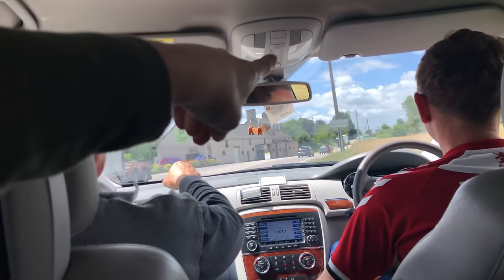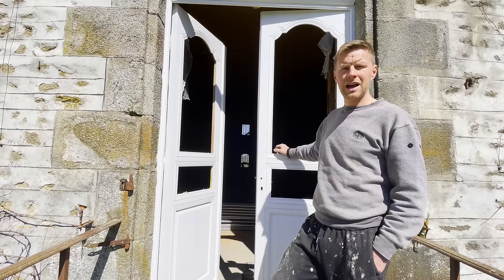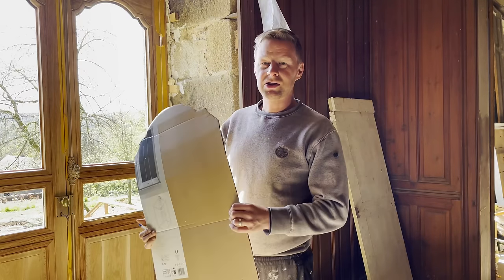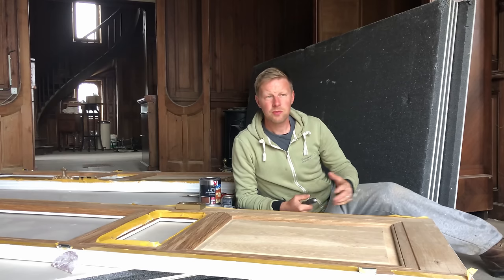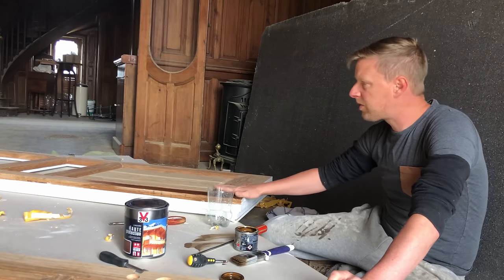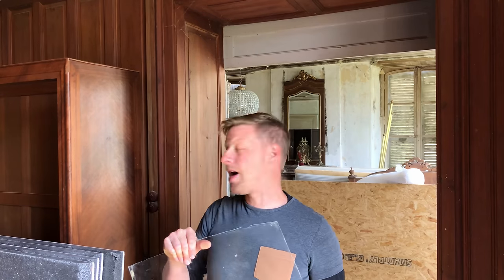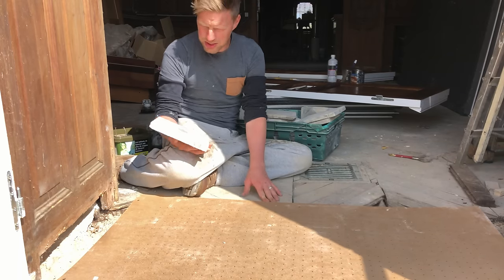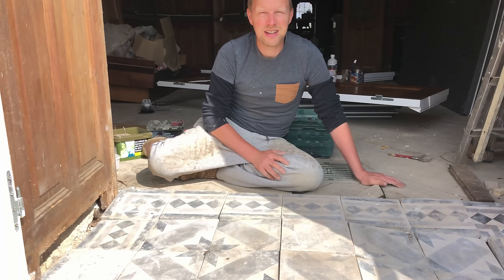Restoring The ORIGINAL Château Entrance | BEFORE & AFTER. Ep 54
This week at the château, the original entrance on the south side of the building gets a full restoration. In 2020 when we first visited the château the double doors where sadly rotting away, letting and the elements into the château and slowly destroying it.

With the family worked hard to get them installed, it has been a journey of heartache and tears but we the family working through it all with some fantastic results at the end, and to see the before and after is amazing.

or,

Address

95 le château
Lalacelle
61320
France

About us,